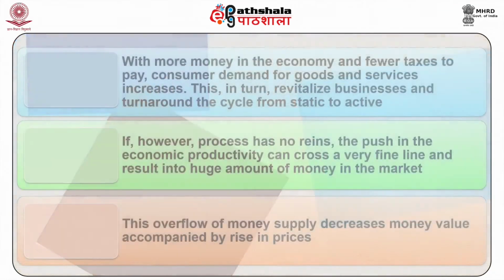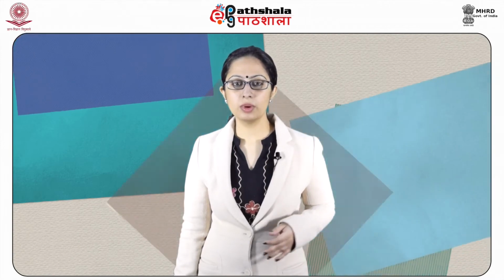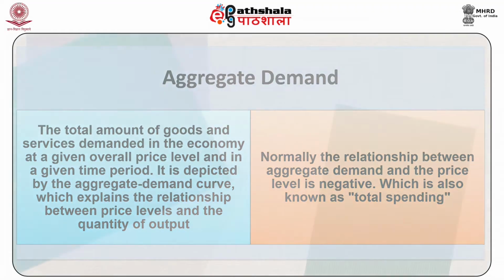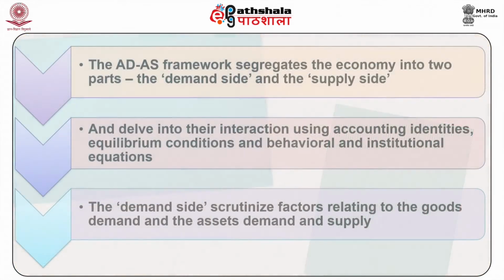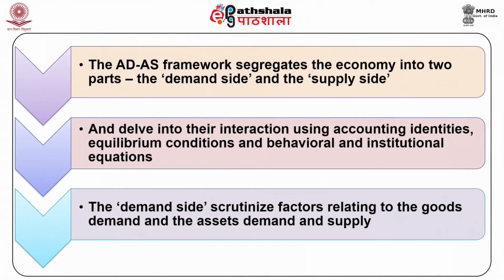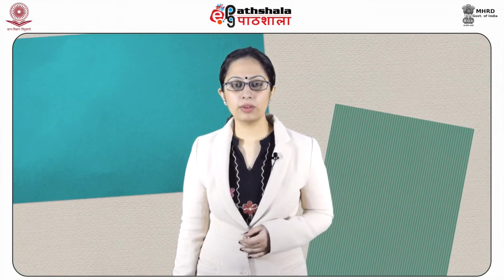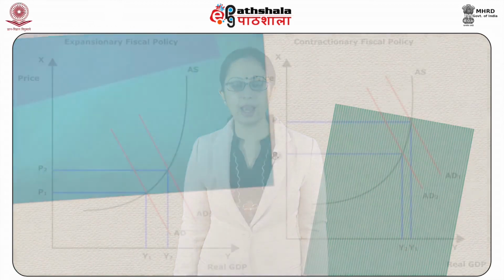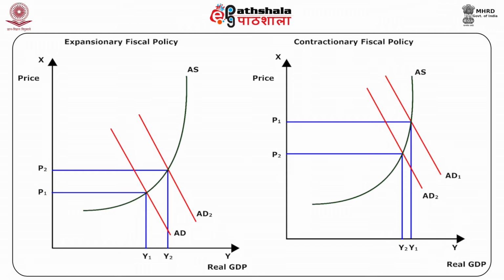Economics P-09 M-08. Balanced Budget Multiplier